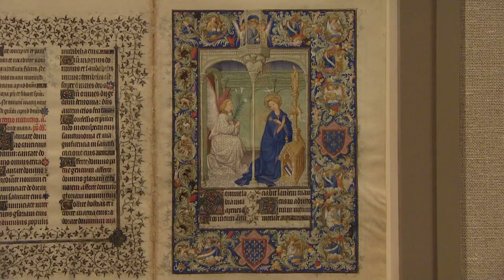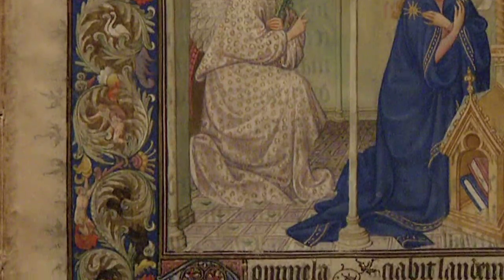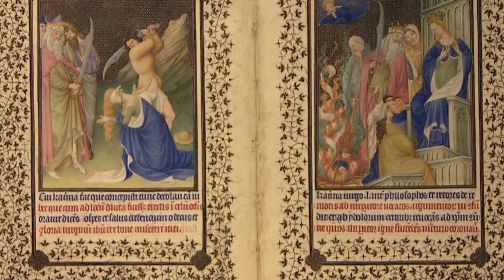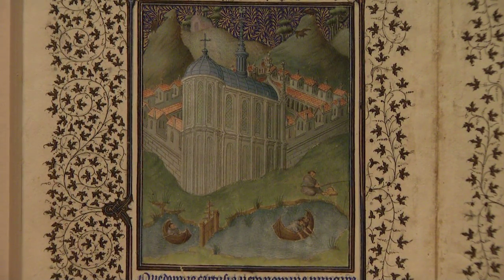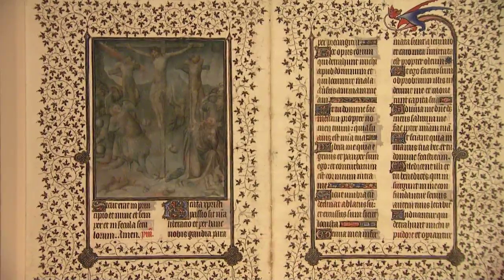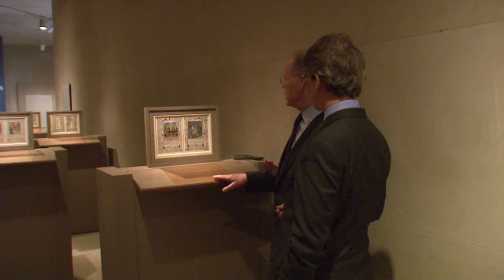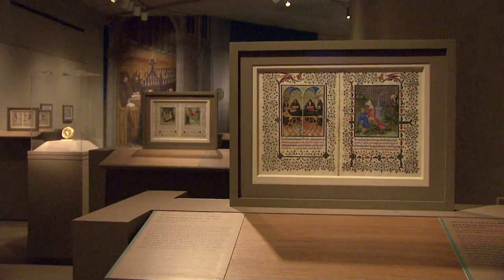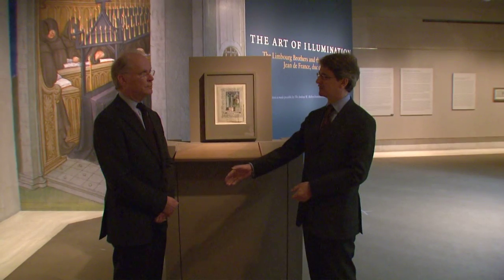The Art of Illumination: The Limbourg Brothers and the Belles Heures of Jean de France, Duc de Berry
Learn more about the exhibition The Art of Illumination on view at the Met March 2 - June 13, 2010

On view in the Robert Lehman Wing
The Metropolitan Museum of Art, New York
March 2 - June 13, 2010

The Belles Heures (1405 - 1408/9) of Jean de Berry, a treasure of The Cloisters collection, is one of the most celebrated and lavishly illustrated manuscripts in this country. Because it is currently unbound, it is possible to exhibit all of its illuminated pages as individual leaves, a unique opportunity never to be repeated. The exhibition will elucidate the manuscript, its artists—the young Franco-Netherlandish Limbourg Brothers—and its patron, Jean de France, duc de Berry. A select group of precious objects from the same early fifteenth-century courtly milieu will place the manuscript in the context of the patronage of Jean de Berry and his royal family, the Valois.

Producer and Director
Christopher Noey

Camera
Wayne de la Roche
Jessica Glass

Editor
Kate Farrell

Sound Recording
David Raymond

Production Assistants
Stephanie Wuertz
Robyn Schwalb